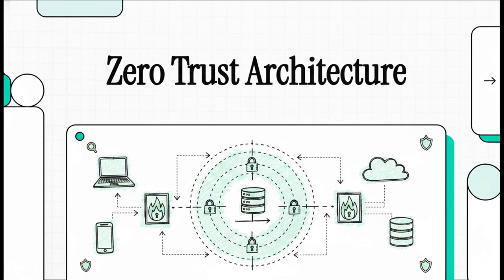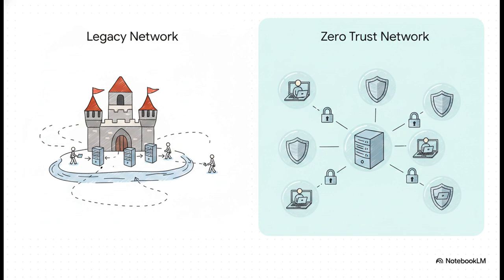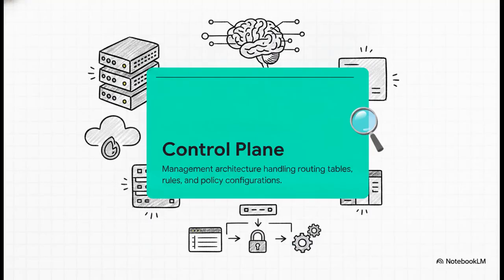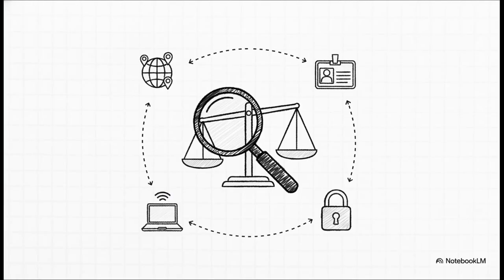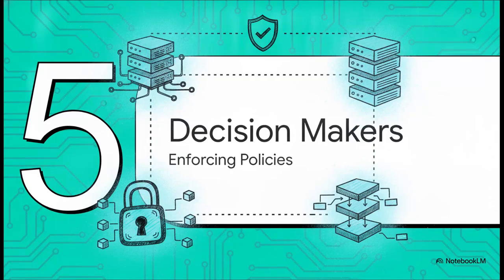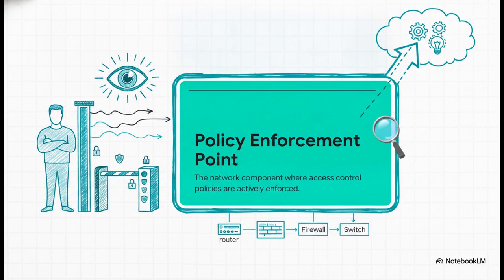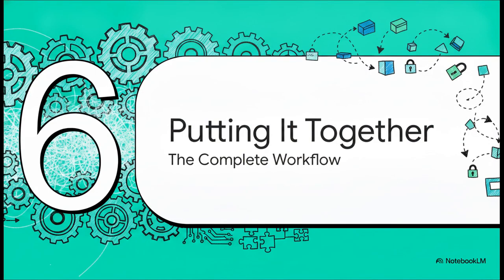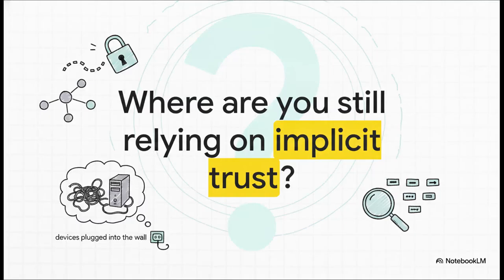Security+ SY0-701: Zero Trust Architecture Explained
Welcome to Lesson 4 of the CompTIA Security+ SY0-701 Complete Course.

In this lesson, we explore Zero Trust Architecture.

Topics covered:

✓ Zero Trust Principles
✓ Never Trust, Always Verify
✓ Identity Verification
✓ Continuous Monitoring

Zero Trust is one of the important security concepts for the Security+ SY0-701 exam.

Continue the complete playlist to master Security+ step by step.